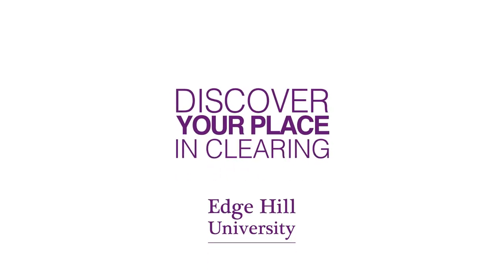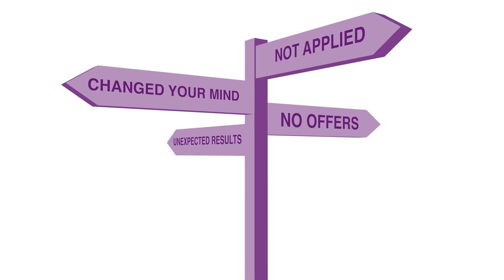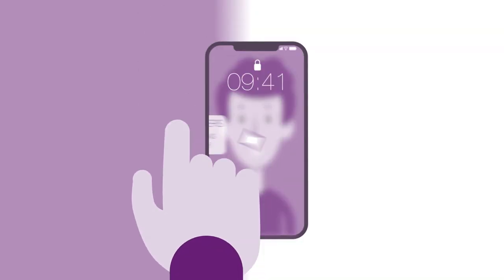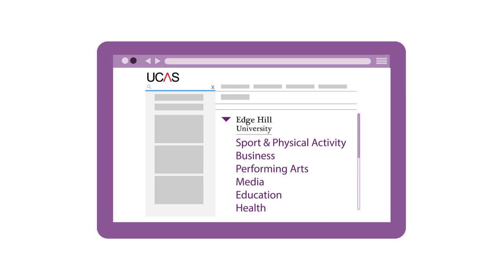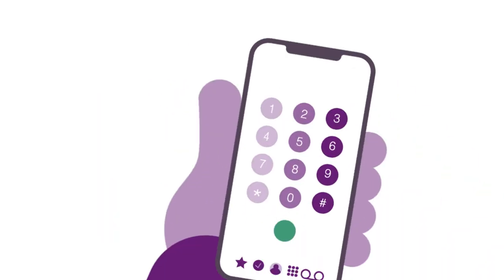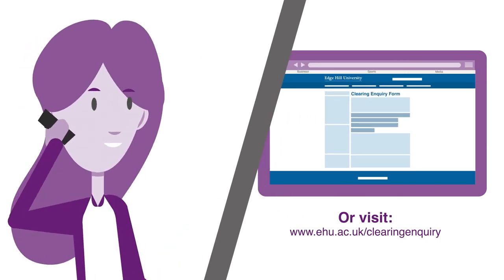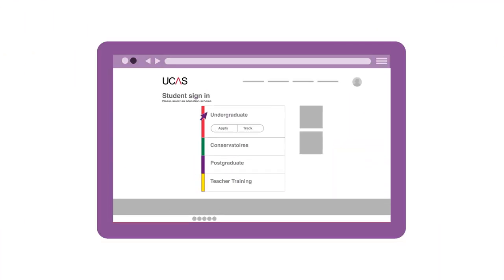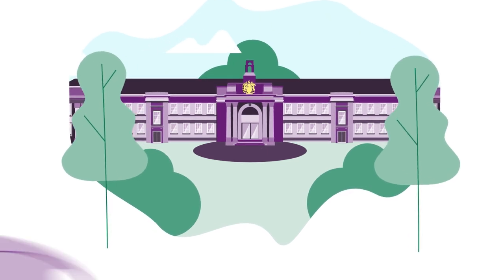Discover your place in Clearing at Edge Hill University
If you are looking for a university course in Clearing this summer Edge Hill will guide you through the process.